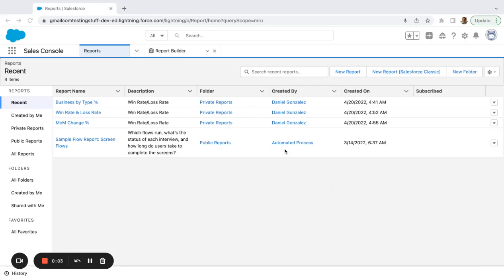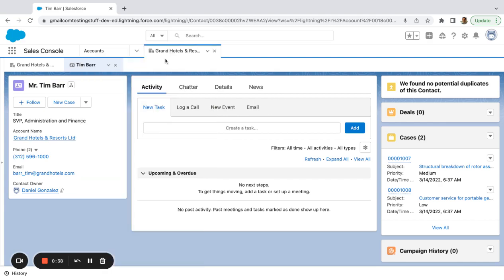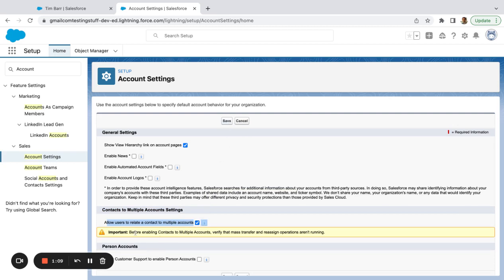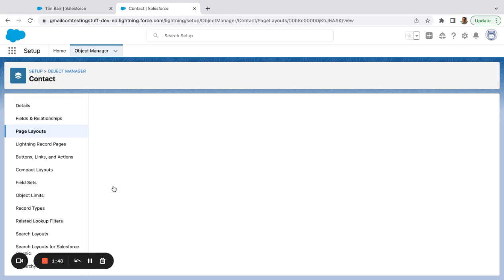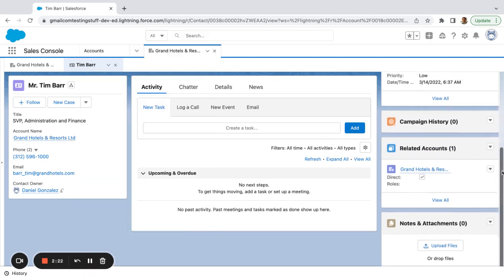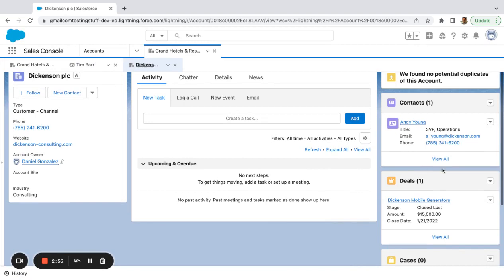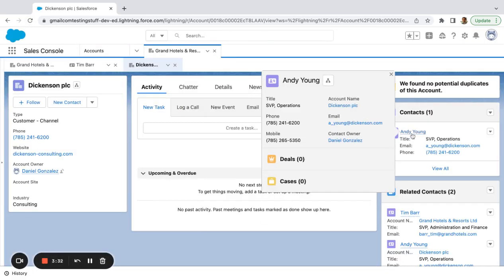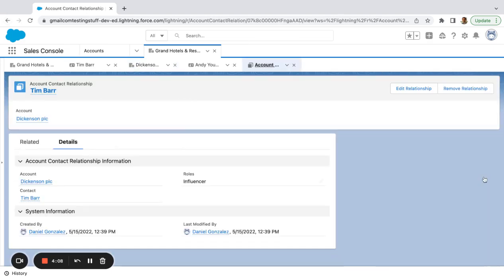How to Relate Contacts to Multiple Accounts in Salesforce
Quick Video Displaying how to turn on the multiple account relationship feature for Contacts in Salesforce